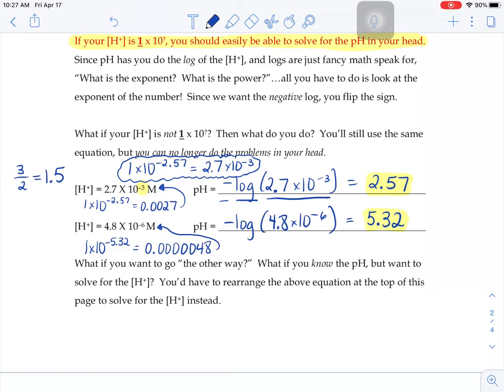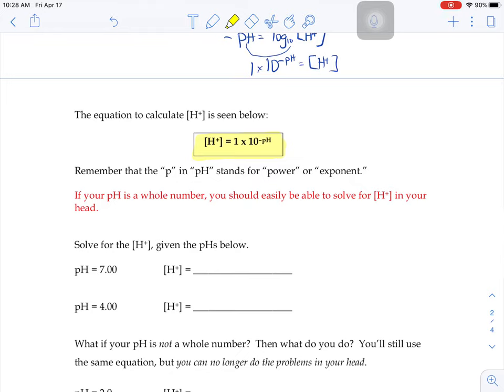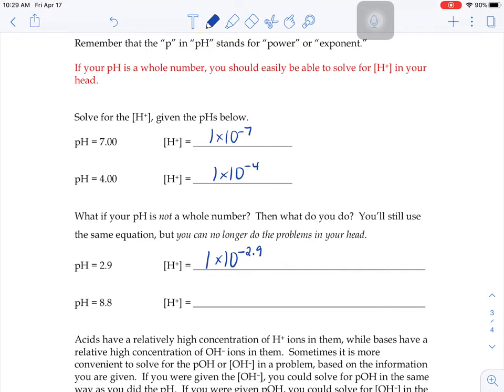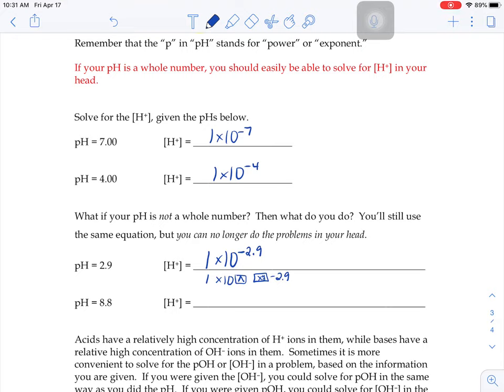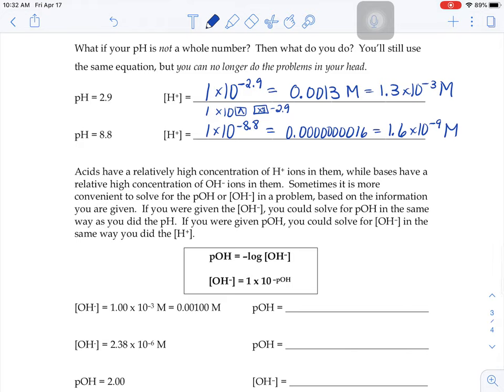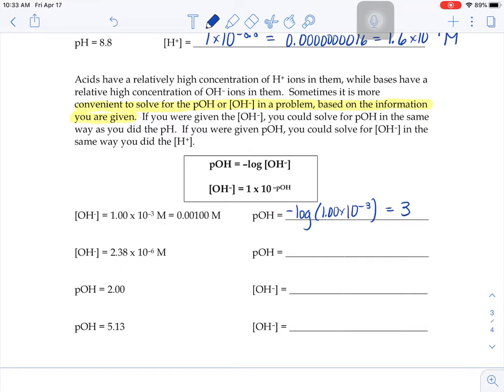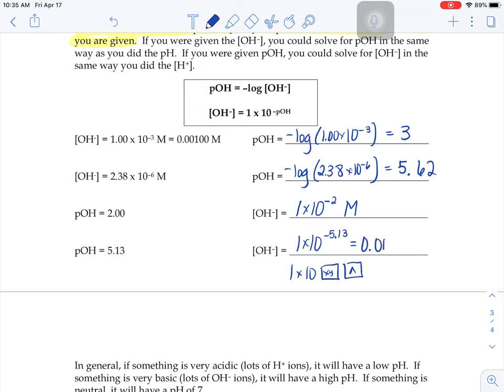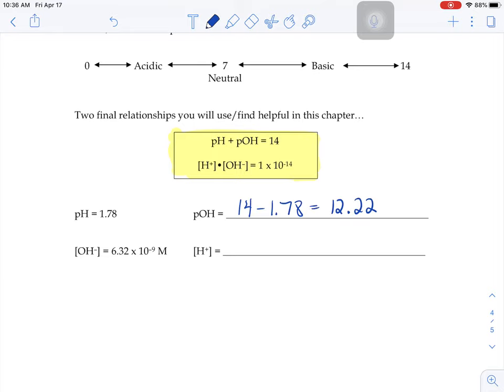Intro to pH Notes Pages 3 and 4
How to solve for H+ when given the pH.  Solving for pOH and OH-.  How pH, pOH, H+ and OH- are all mathematically "linked."